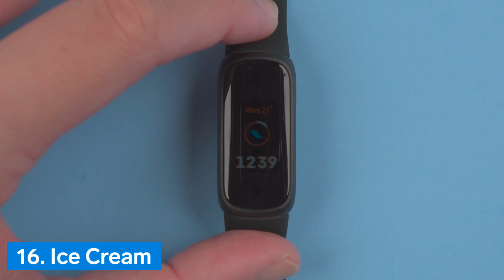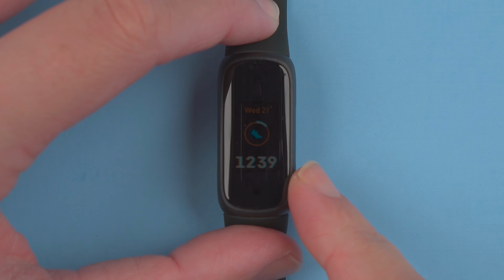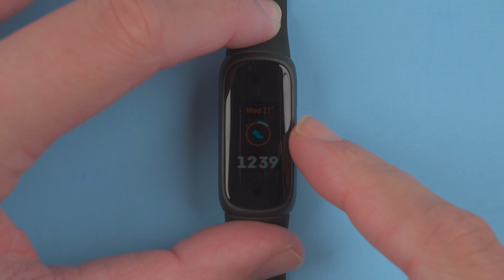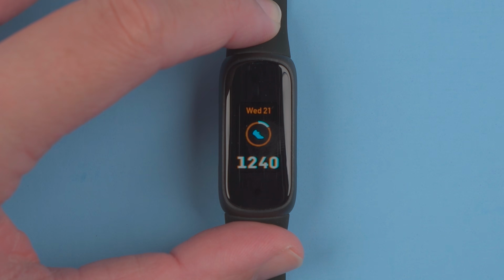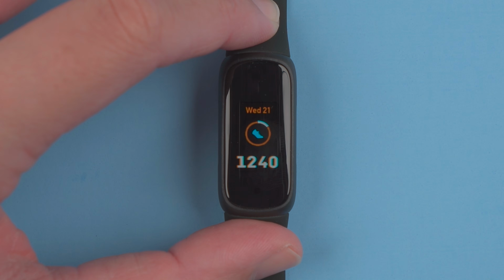Fitbit Inspire 3 Clock Faces (See All 21 in Actual Use)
See all 21 Fitbit Inspire 3 Clock Faces in actual use, including a demonstration of all interactive capabilities and options.

⏰ Timestamps (click on a blue link to skip forward to that clock face in the video):
00:00 - Intro
00:15 - 1. Highlight
00:50 - 2. Aura
01:24 - 3. Liberty
01:52 - 4. Vogue
02:06 - 5. California Dream
02:45 - 6. Playful
03:14 - 7. Analogish
03:40 - 8. Starlight
04:03 - 9. Glam
04:20 - 10. Big Time
04:49 - 11. Symphony
05:11 - 12. Split
05:49 - 13. Night Sky
06:20 - 14. Intersection
06:41 - 15. Circles
07:07 - 16. Ice Cream
07:29 - 17. Hawaiian Punch
07:58 - 18. Regular
08:29 - 19. Simpler
08:55 - 20. Overlap
09:25 - 21. Magazine-C